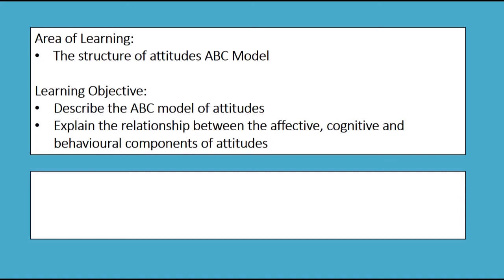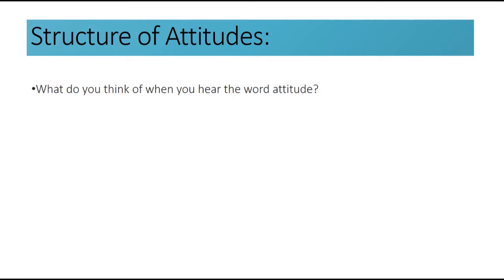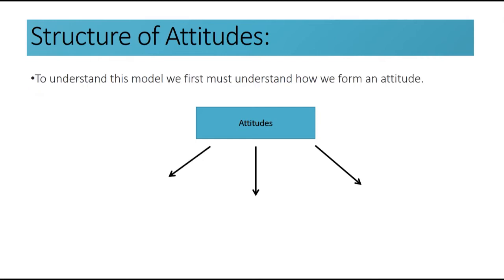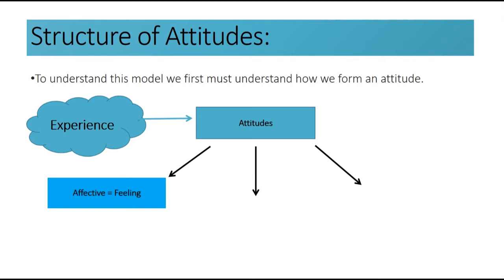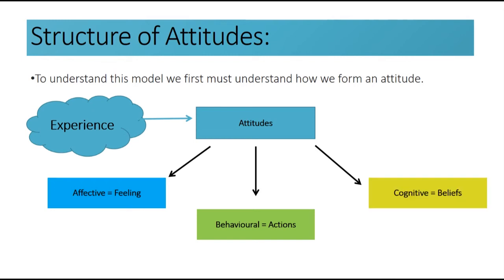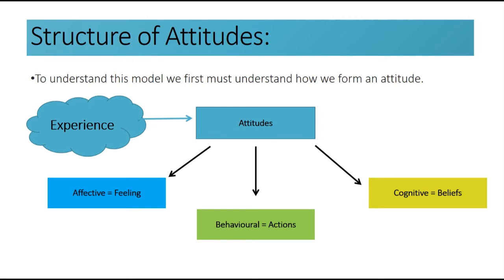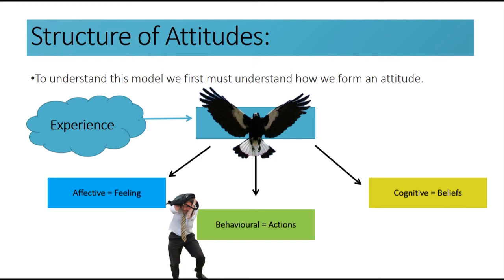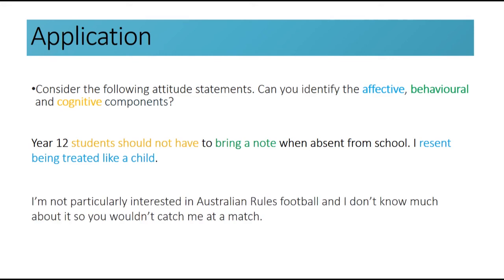Social Cognition: Structure of Attitudes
What is an attitude?
What is the tri-component of attitudes?
How do the affective, behavioural and cognitive components work together in forming attitudes?

SACE Stage 2 Psychology
Area of Learning: The structure of attitudes (ABC model)